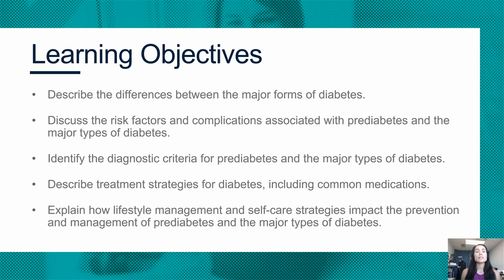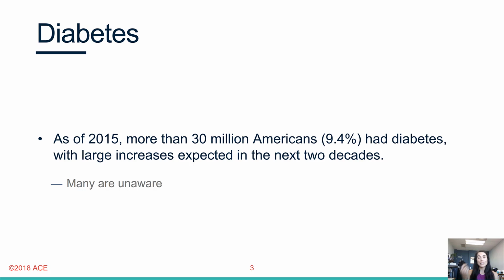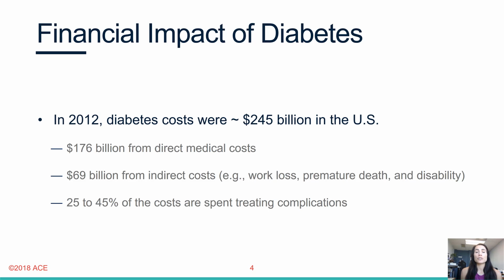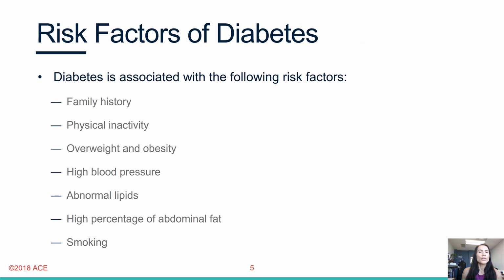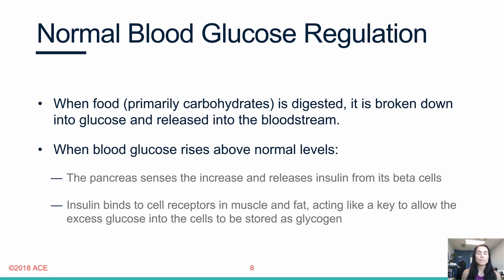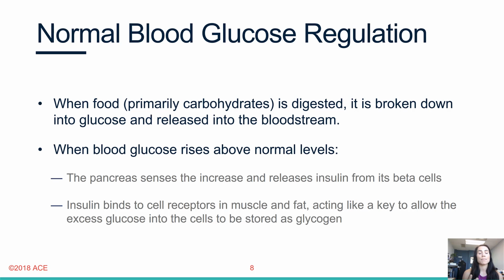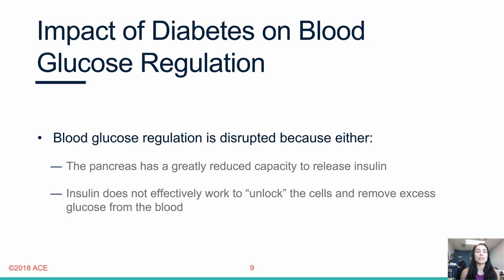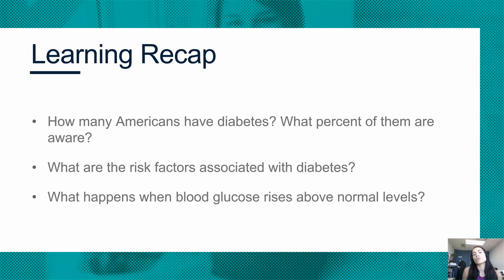Diabetes Part 1